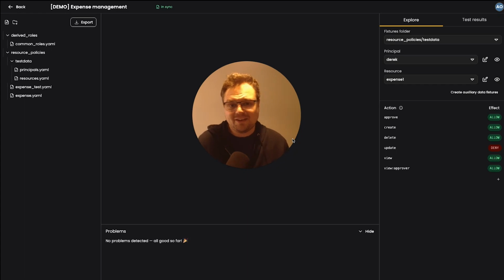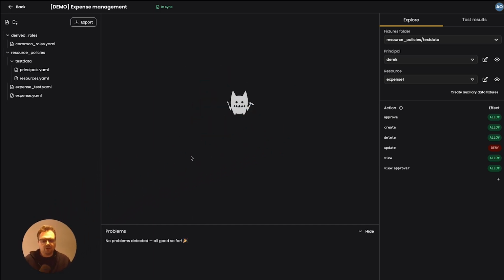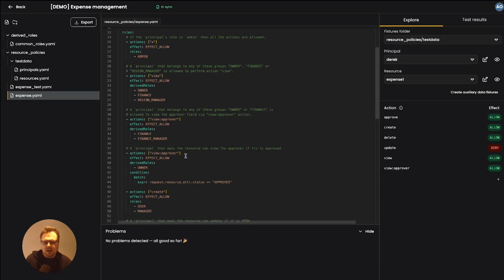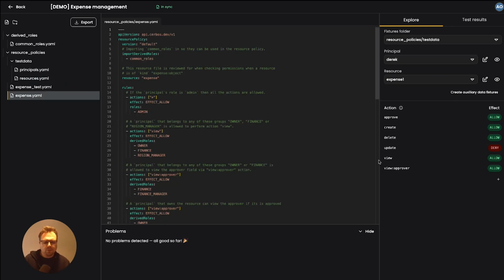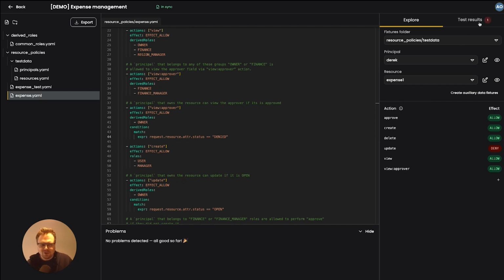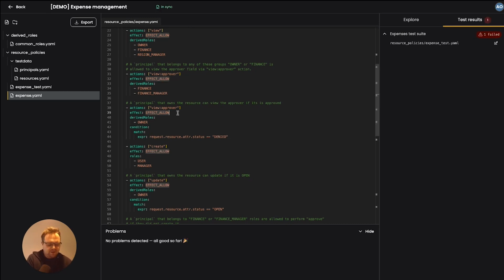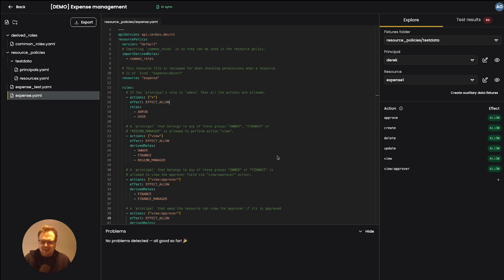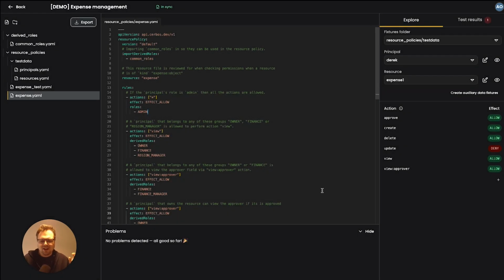Cerbos Hub Playground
Cerbos Hub includes a supercharged version of the playground with real-time collaborative editing experience where multiple users can work on policies at the same time.
✅Real-time collaborative editing: Experience an editing environment where multiple users can work on policies simultaneously. Ideal for pair programming sessions, team reviews, and collaborative policy development. Ideal for reducing errors and enhancing policy reliability.
✅Instant feedback and testing: Provides real-time feedback on changes, helping to quickly identify and resolve issues, and accelerate your policy development process. It also features an automated test runner, streamlining the policy testing process.
✅Cohesive experience: Supports the creation of playgrounds directly from GitHub repositories for a cohesive development cycle.
✅Policy evolution support: Facilitates the evolution of authorization policies with ease, integrating into your Git-based workflow. Encourages iterative development and continuous improvement of policy logic.

Cerbos Hub: Your authorization headache, managed 💡 A complete authorization management system for authoring, testing and deploying policy.

💻 Book a free Policy Workshop to discuss your requirements and get your first policy written by the Cerbos team